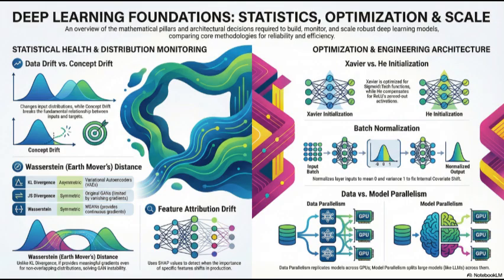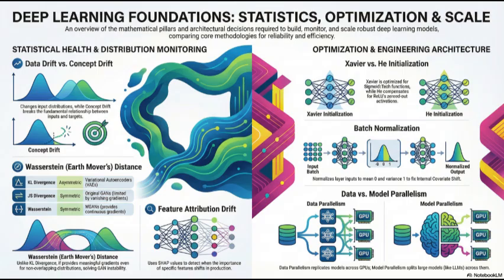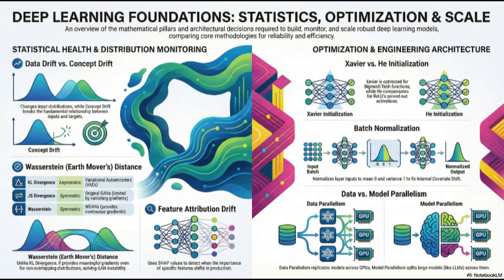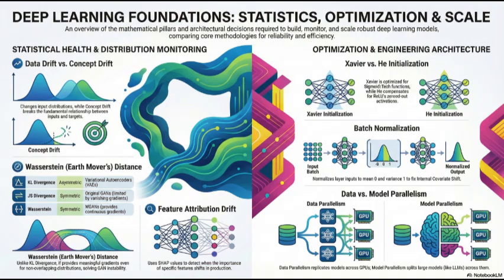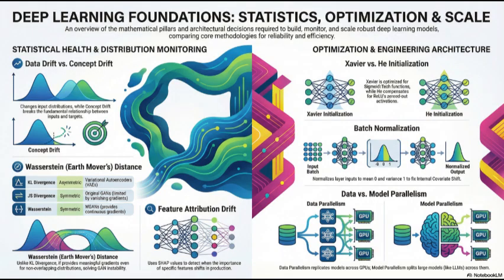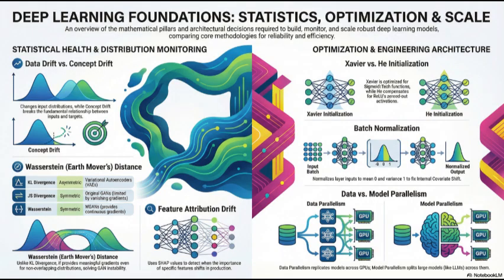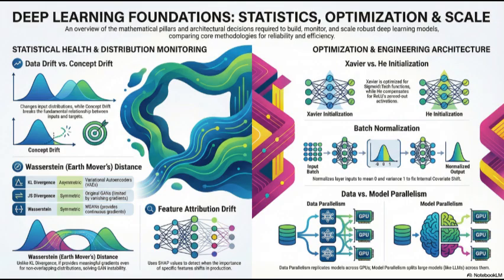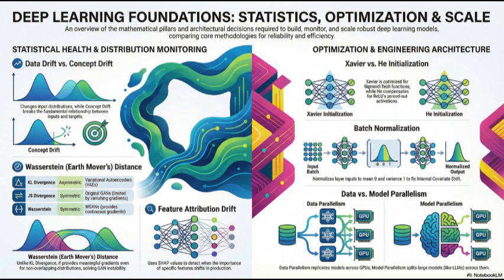3 Neural Architecture Principles and Generative Models Podcast